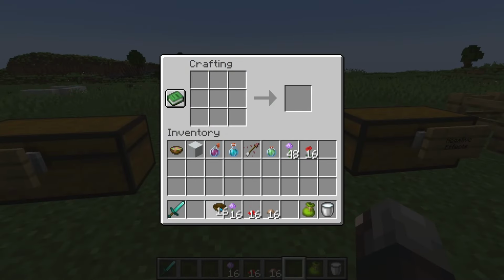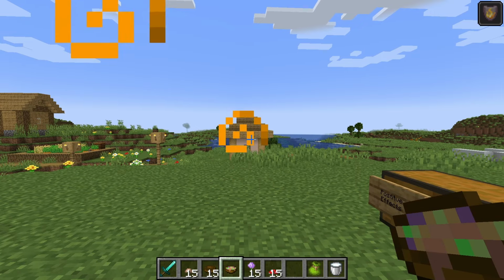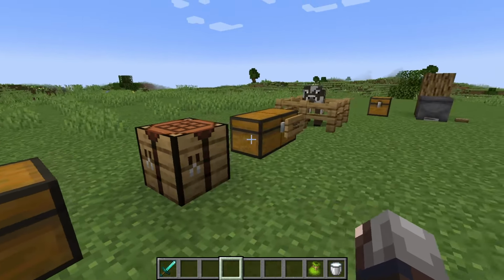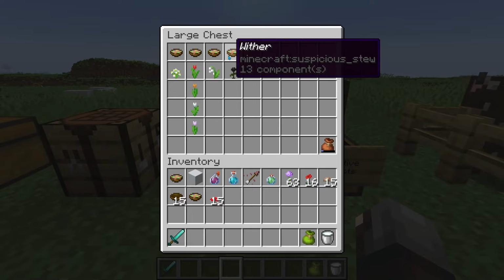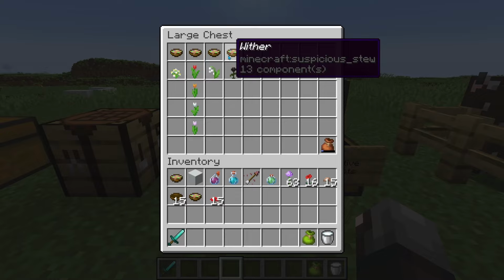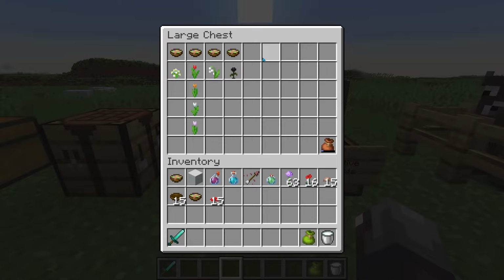Minecraft Herbalism (Vanilla)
Greetings Kings, Queens, Knights, and Nobles of all kind!
I hope you enjoy this episode, as I enjoyed making it.

Minecraft has herbalism in the form of Suspicious Stew. I think that's pretty cool!

Stay Happy, Safe Healthy, God Bless